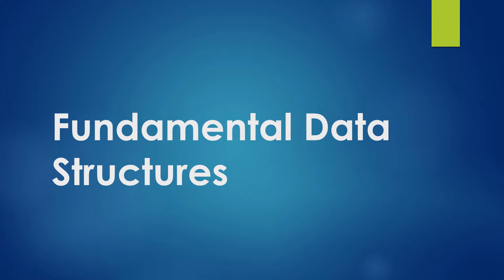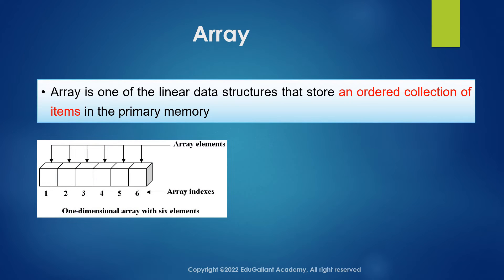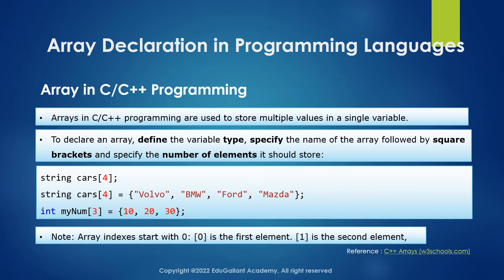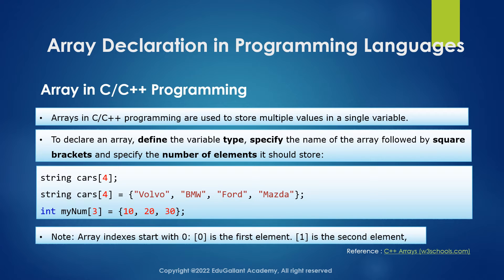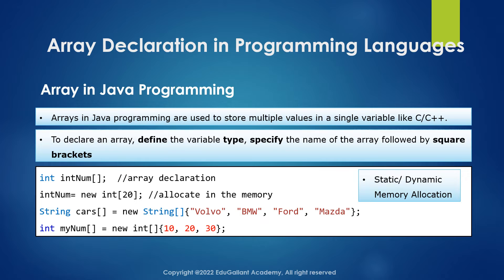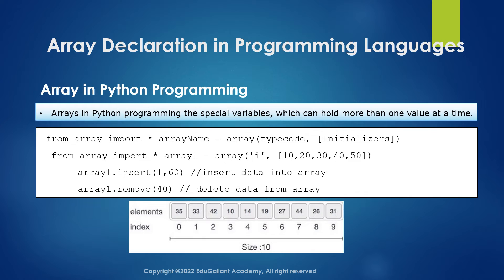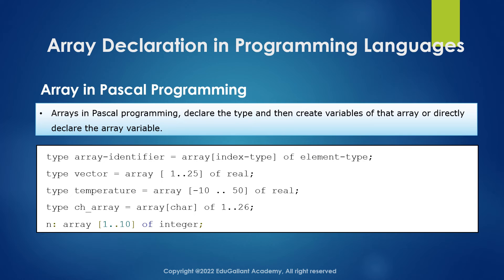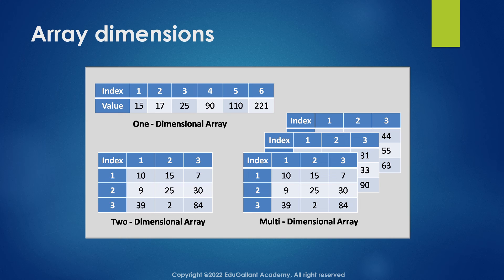Fundamental Data Structures-Array